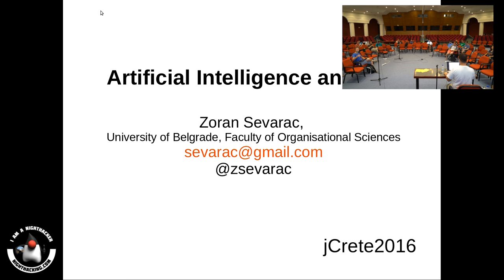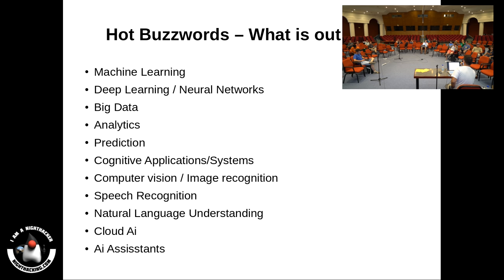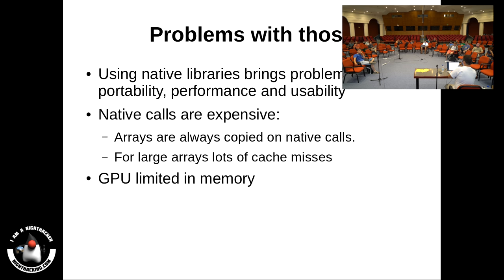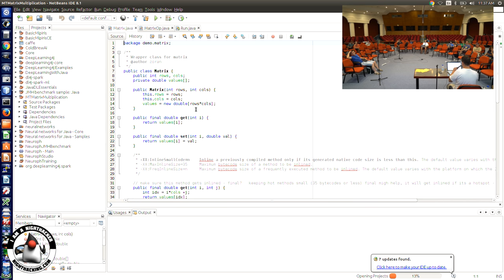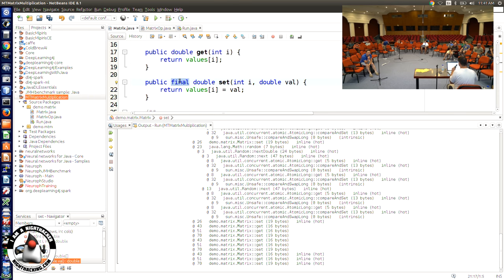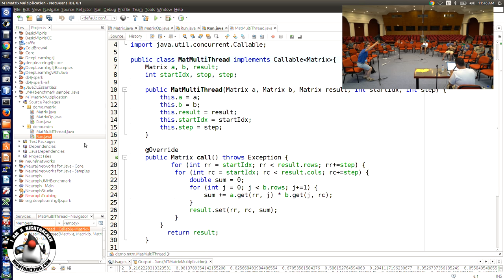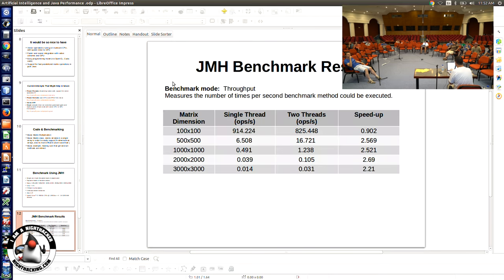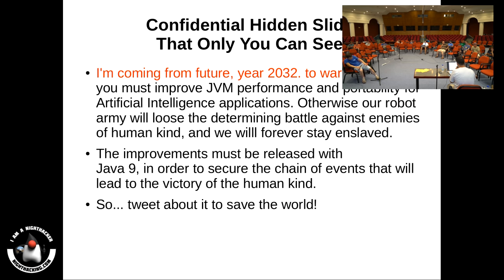Artificial Intelligence and Java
JCrete 2016, Day 4
Zoran Sevarac